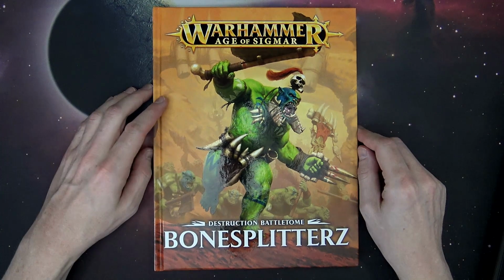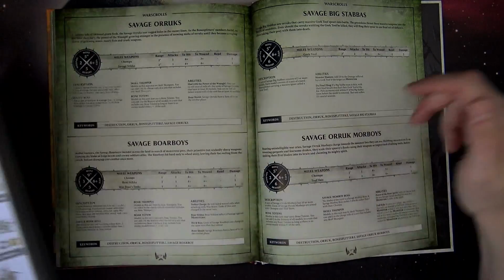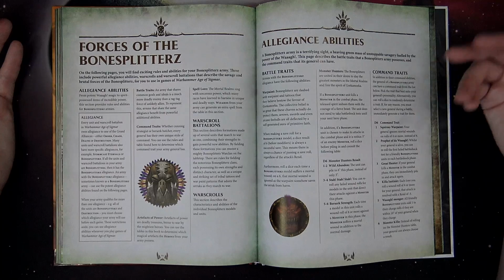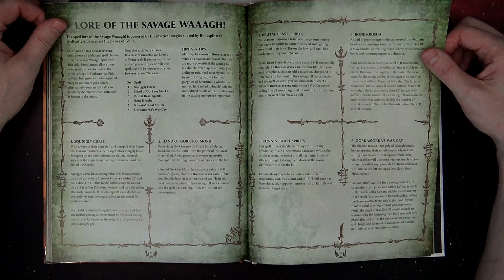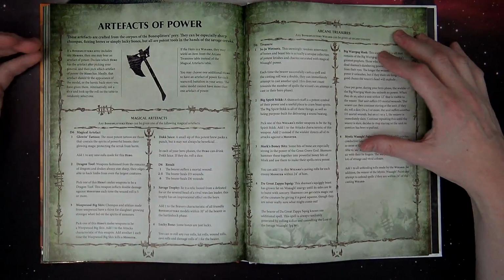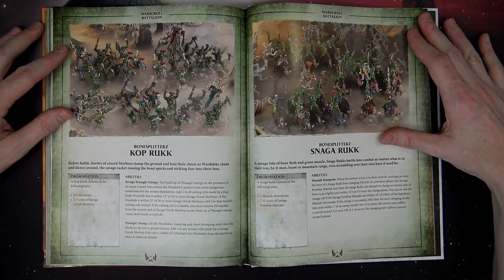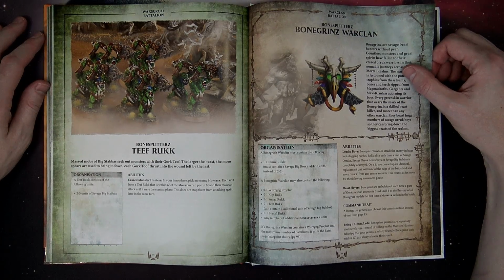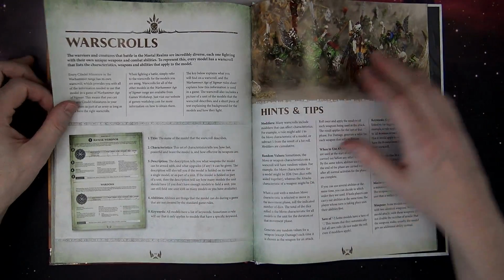Bonesplitterz Battletome Tips & Tricks - Age of Sigmar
Get all the intel on the new Bonesplitterz rules and tactics in our Tips and Tricks tactics breakdown!